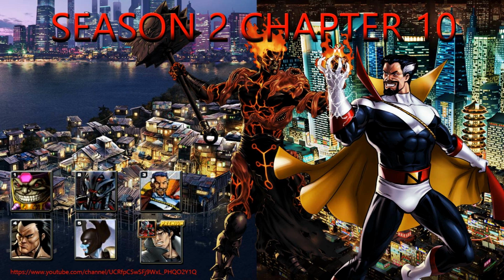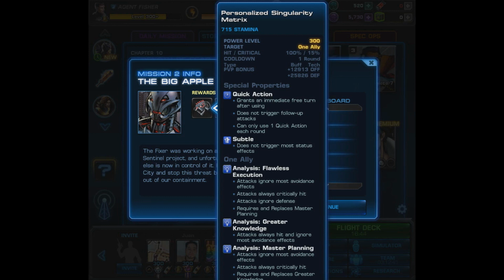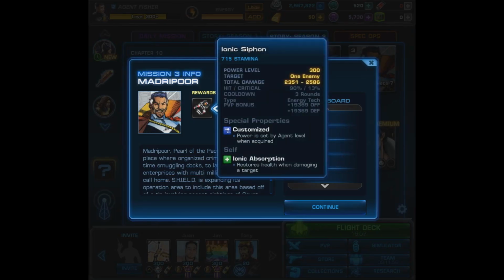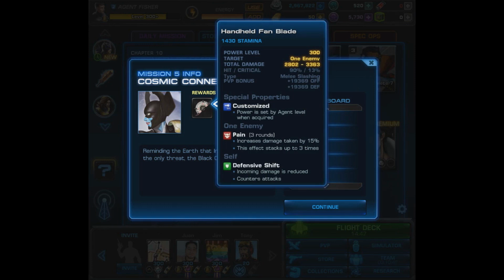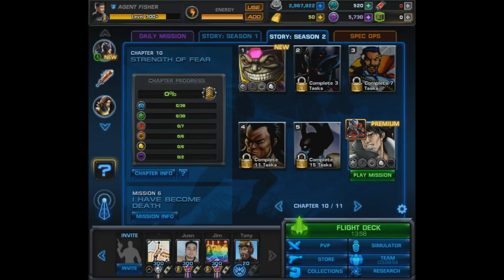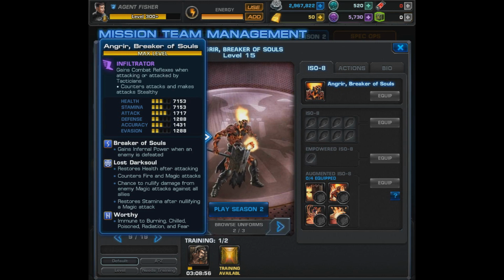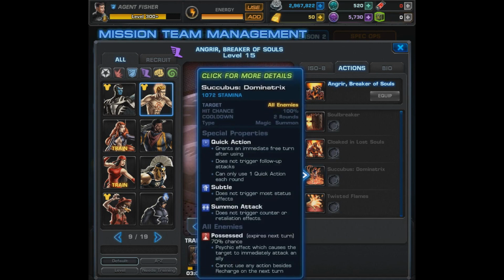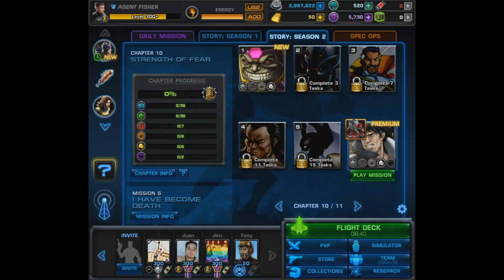Marvel Avengers Alliance: Chapter 10 First Look and Overview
Chapter 10 has finally come to Marvel: Avengers Alliance! With it comes heroic battles, new custom character iso, and the newest worthy Daimon Hellstrom aka Angrir, Breaker of Souls!

'Modern' costume